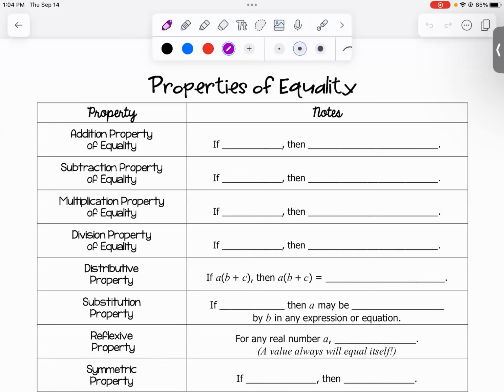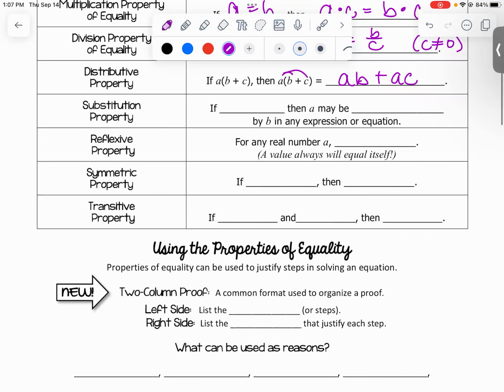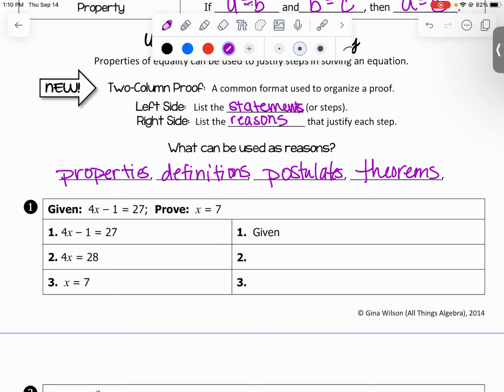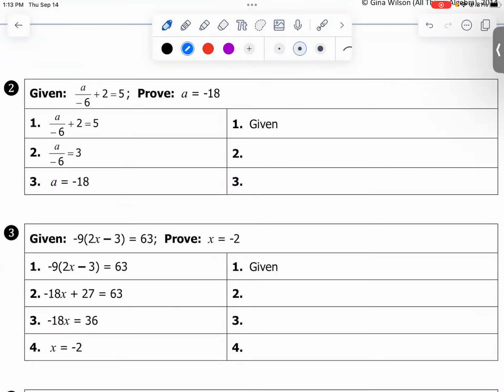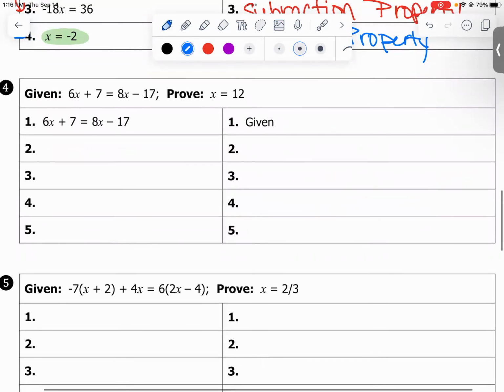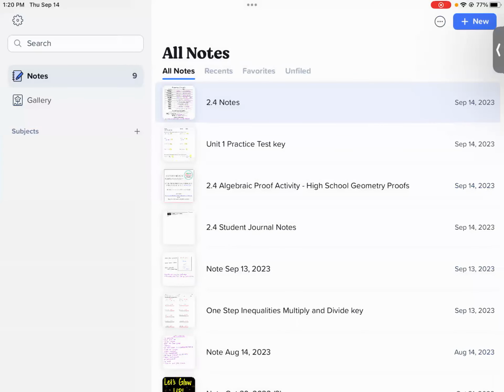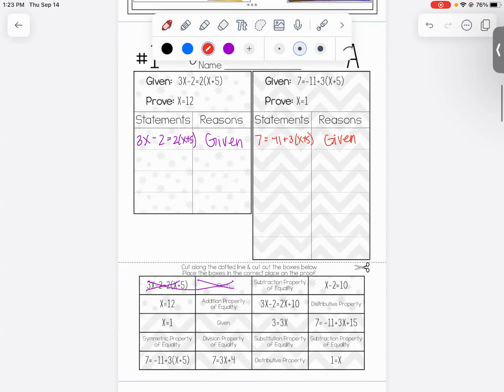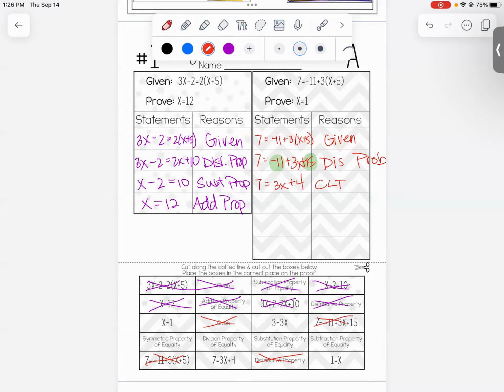2.4 Geometry 9/14/23